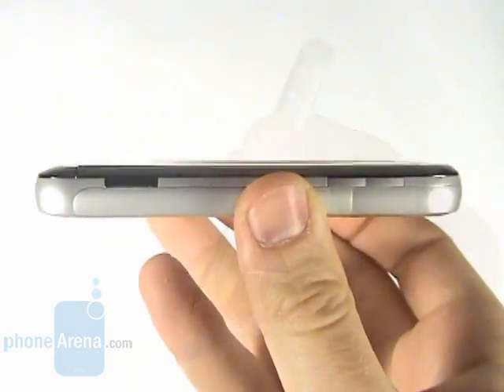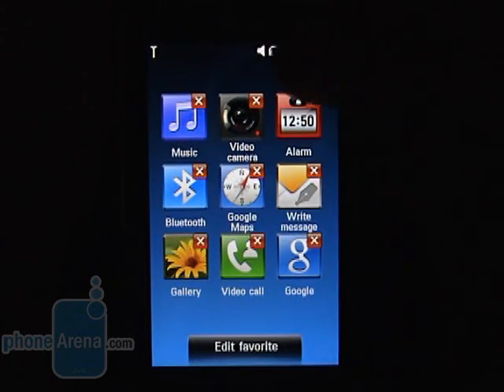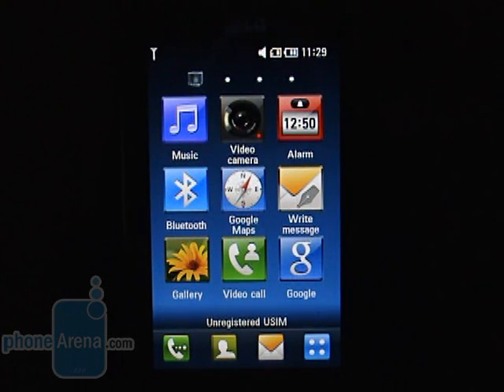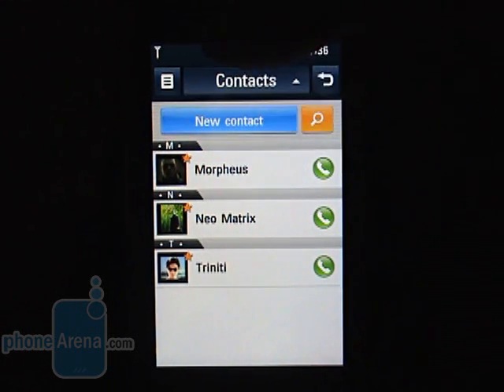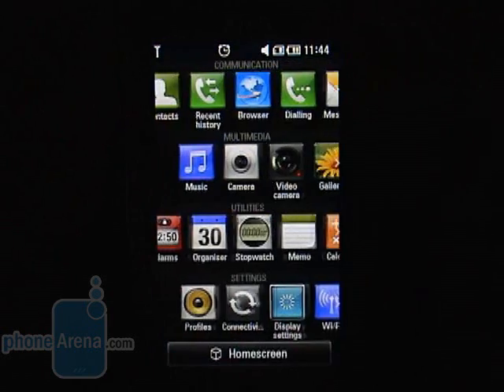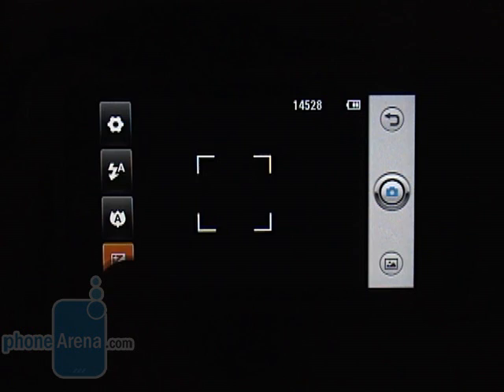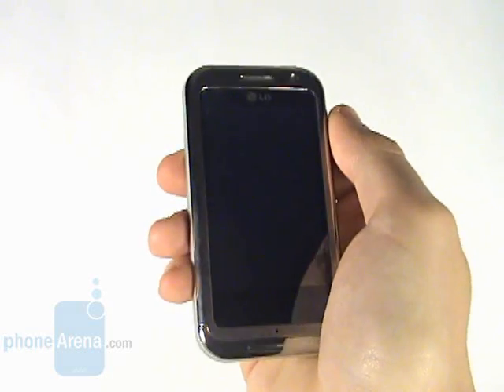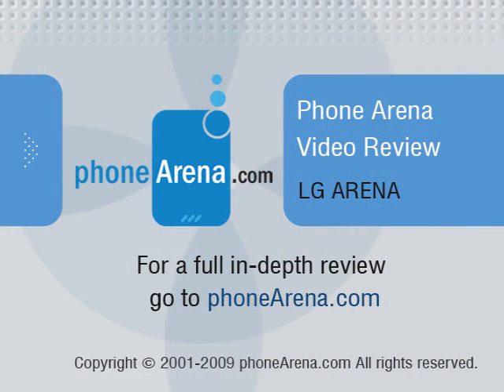LG ARENA Review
Phone Arena reviews the LG ARENA. It is a mid-range touchscreen device and it is the first to use the new S-Class 3D user interface. The ARENA has a 3.0-inch display, GPS, Wi-Fi and...